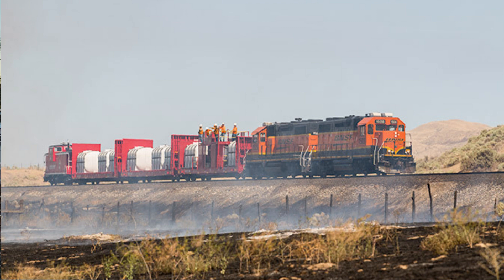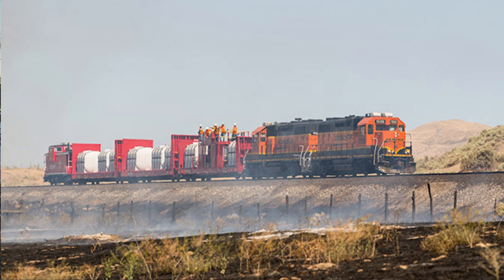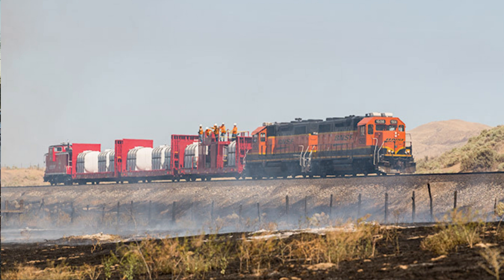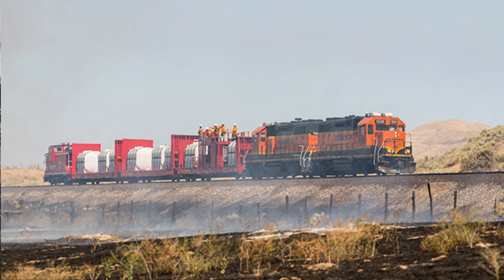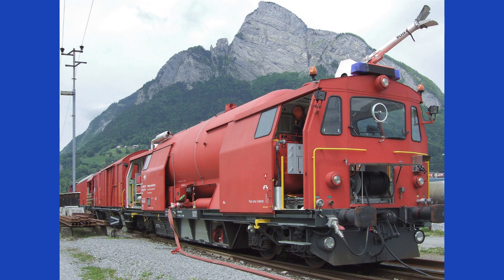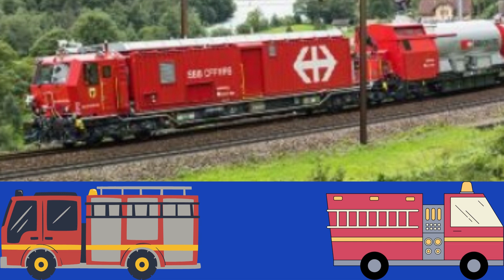Public Safety Future Responder Podcast Episode 10: Fighting fires from the Railways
For our 10th Episode, Co-Host Firefighter Tiger decided about highlighting the firefighting efforts by the railway companies that operate firefighting trains. Some of the information does come from a Wikipedia article with images by google.

Please note: The video is made through Canva with my audio recording over it.

-Firefighter Tiger